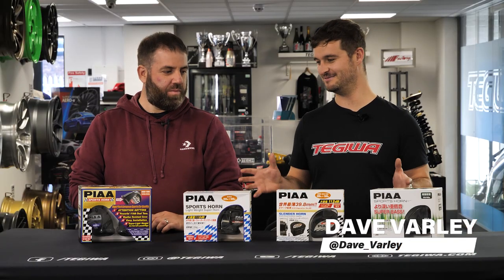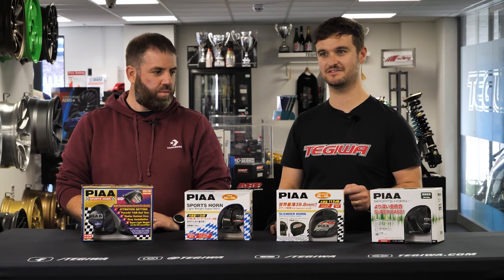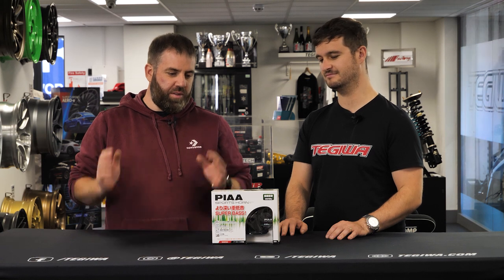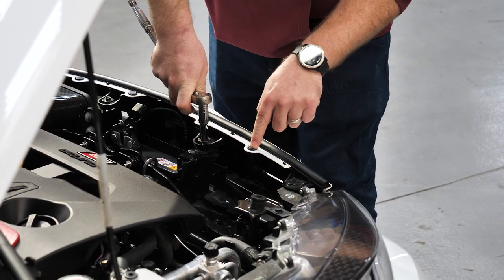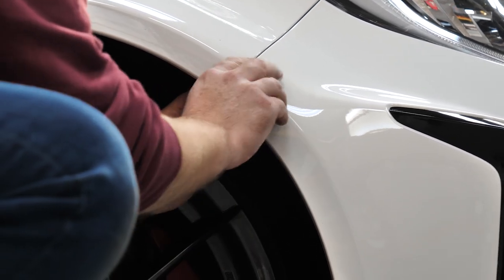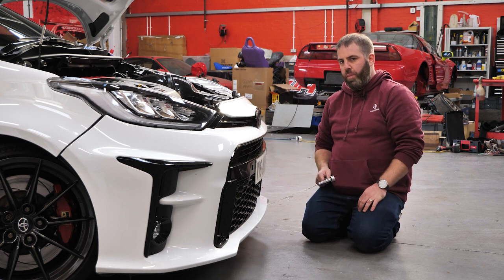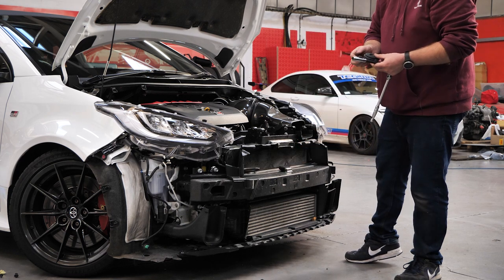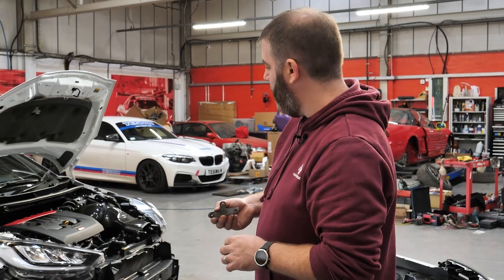PIAA Ultimate Horn Test! - GR Yaris Horn Replacement! (Installation)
We're back with another GR Yaris test and this time round we're testing a host of PIAA horns!

It's a common complaint with the GR Yaris that the OEM horn doesn't convey the right message when used. So with the PIAA horn catalogue at our disposal we work our way through them so Matt can select the correct horn that suits him!

Timecode:
Introduction - 00:00
Unboxing a PIAA Horn - 3:19
Removing the front bumper - 4:50
Installing the PIAA Horn - 9:50
Horn sound test - 11:41
Final thoughts - 12:21